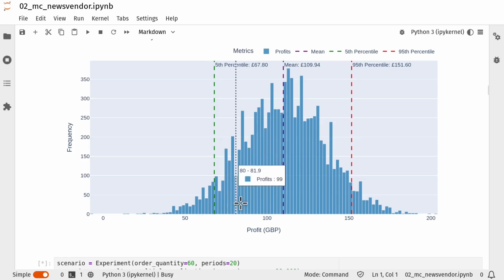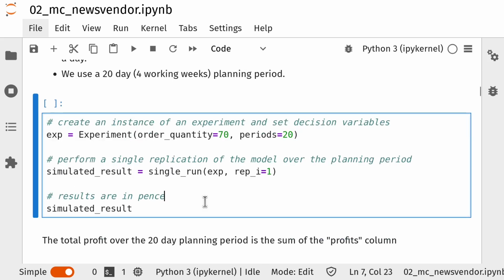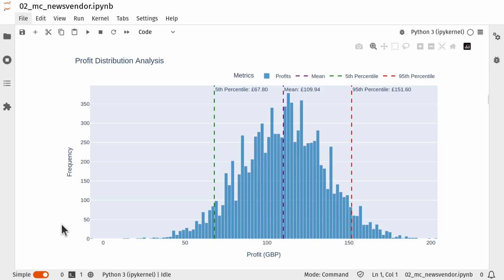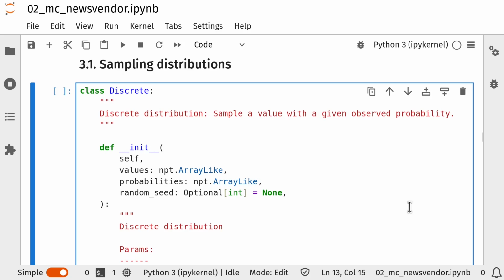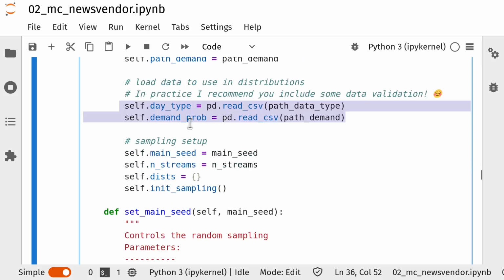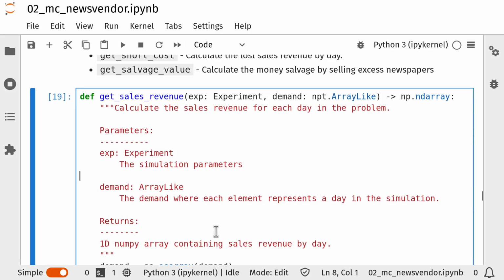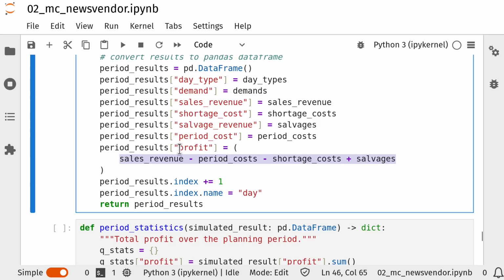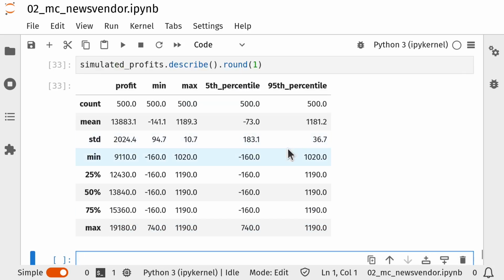Python Monte Carlo Simulation Tutorial: The Newsvendor problem (Beginner Friendly!)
Learn how to harness *Monte Carlo simulation in Python* to optimize inventory decisions in this step-by-step tutorial tackling a *multi-period newsvendor problem* ! 📊 Discover data-driven strategies for supply chain optimization as we code a realistic scenario: determining the optimal newspaper order quantity to maximize profits over 20 business days.  In this video we will create a flexible template model that you can adapt for your own Python newvendor code.

🔥 **Includes free GitHub code** for the full Jupyter notebook, data files, and Plotly visualization tools! Perfect for data scientists, financial analysts, or anyone interested in *risk-aware decision-making*.

0:00 - Monte-Carlo is awesome!
0:19 - The Newsvendor problem
1:45 - Github and code
2:02 - Problem data
3:12 - Running the monte carlo model
6:12 - Analysing the model
9:10  - Coding the model
23:02 - Next steps